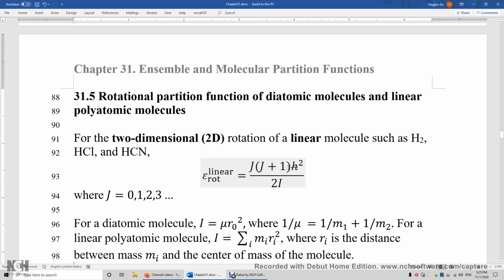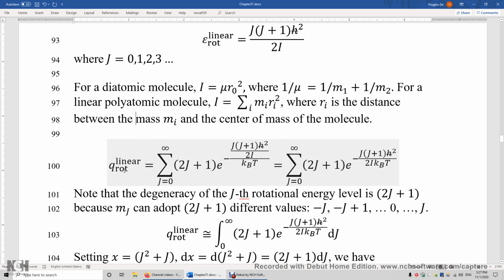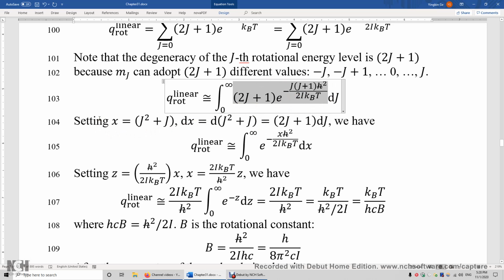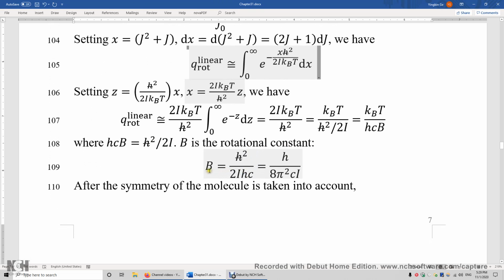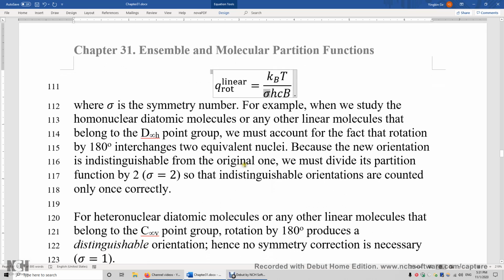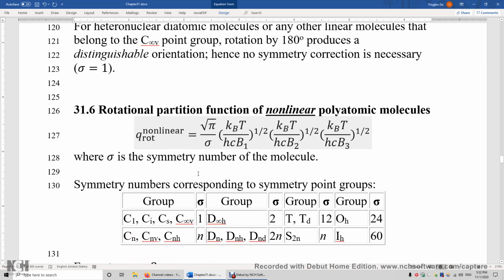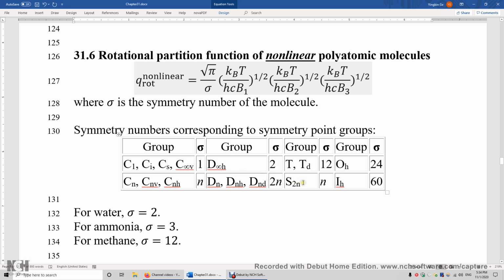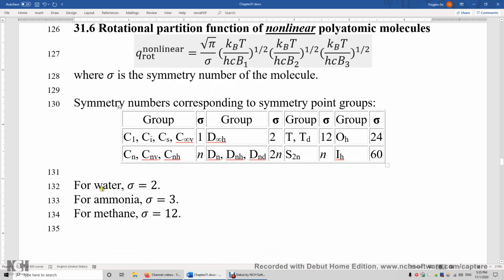31 5-6 Rotational Partition Function